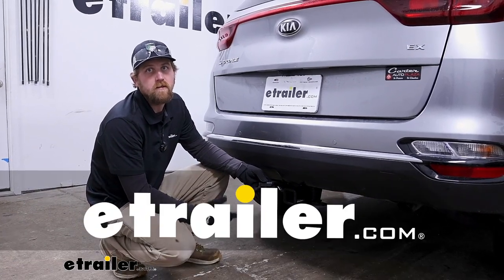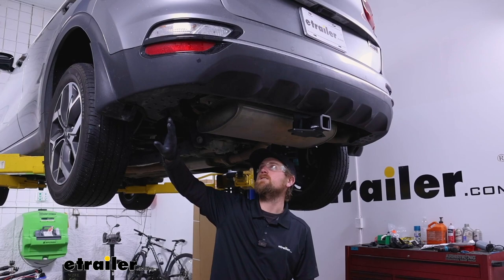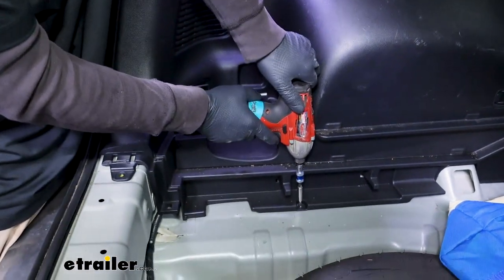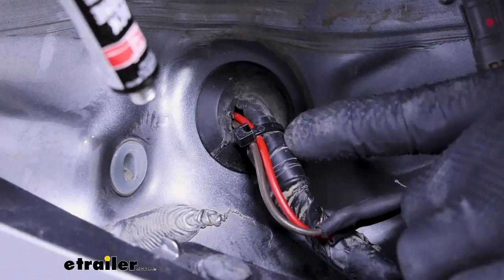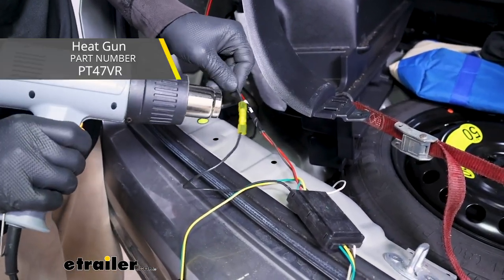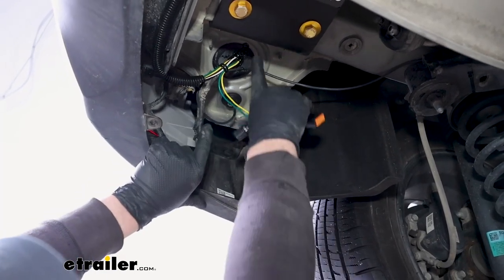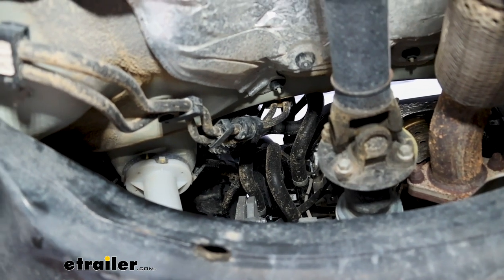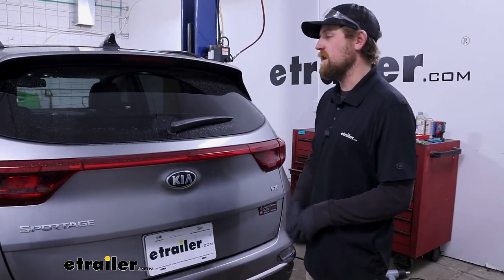etrailer | Curt T-Connector Vehicle Wiring Harness Installation - 2020 Kia Sportage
Hey everyone, Ryan here at etrailer,  today on our 2020 Kia Sportage,  we're gonna be showing you how to install  the Curt Custom Fit Trailer Wiring Kit.  But before we do that, let's take a minute,  check it out,  and make sure it's gonna work for you.  So for those of you that plan  on pulling a trailer around,  you're gonna need a way to get the signals  sent back to the trailer.  That way the lights work,  and you'll not only be safe,  but it's a legal requirement as well.  And that's where a kit like this  is gonna come into play.  It's gonna have the four-way flat type connector,  which is super common,  especially for the types of trailers  that the Sportage is likely to be pulling around.

And you'll get your basic functions,  so you'll have your turn signals,  your brake lights, and your taillights.  One of the nice things about this kit  is you can keep the wiring outside  next to your hitch,  like we have it here today.  Or you can actually keep it stored  on the inside of your vehicle.  So the choice is entirely up to you.  What I did to secure it to our hitch here,  just use the dust cover,  and then I had some wire loom  that I put on there just to help it blend in.

Can always get brackets too,  if you wanna mount it up.  So a no-drill long bracket,  you could bolt that to the hitch  in a four-way flat bracket,  and position this in a way  where it could set something like that, maybe.  For those of you that want to keep it all  the inside of the vehicle,  the way that would work  is whenever you're not using it,  it would simply just stay  underneath your storage compartment here.  And so if you don't really use  the wiring all that often,  or don't wanna see it on the outside,  this is how you could do it.  You leave it bundled up back here,  when you're ready to use it,  drape it over, avoid the latch,  we'll close the hatch on it,  and be able to plug into the trailer.

And this kit comes with,  the four-way flat wiring is really long,  so you're not gonna have to worry about  running short on length,  and not being able to reach your trailer.  When it comes down to it,  it's gonna be a great solution  for those of you looking to power up  your trailer's lights.  As far as the installation goes,  really not too bad.  You know, you're primarily gonna be working  over here on the driver's side,  plug and play, and everything.  You will have to pop a couple grommets out  to run your wires down  up into the taillight and out the bottom,  and then a power cord from the back to the front.

That's probably the most time-consuming part,  but really isn't too bad.  And if you take your time,  should be in pretty good shape,  that said though,  why don't we go ahead and get started on it now.  To begin our installation,  we're gonna be underneath the back of our Kia,  and over here on the driver's side,  we're gonna have an underbody panel  that we need to remove.  It's gonna be two push-pin style fasteners  along the bottom edge.  And with these,  you can just take flat head screwdriver,  pry down on the head,  and then pull the whole fastener out.  You have two more fasteners  come up here in this pocket,  and sometimes there's a plastic nut on 'em  that you can spin, usually by hand.  I don't know if ours is just set up different  or they're missing,  but we have these pieces,  so I'm just gonna take a pair of pliers,  kind of pinch the sides down,  and we can get this removed from our vehicle.  With that panel out of the way,  that'll allow us to get access to this grommet here,  and we're gonna remove it.  I just got a pair of pliers,  (grommet popping)  we'll pop it out.  We're gonna have this factory connector here,  and eventually, we'll plug our harness into it.  For the time being though,  we'll just unplug it,  you push down on the center of this tab,  and pull the two ends apart.  You'll have a big bundle of power wire,  and it comes included with the kit.  What you wanna do is just take one end of it,  and push it up through that opening.  Maybe just a couple foot of it,  enough to at least keep it in place  inside of the vehicle there.  You can move up top now,  and open up your rear hatch.  And what we'll do,  is remove any of the floor coverings  that we have inside.  (car panel popping)  We're gonna have this threshold piece  that runs across the center of our vehicle,  and on each end of it,  we're gonna h